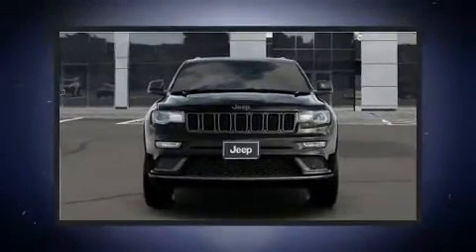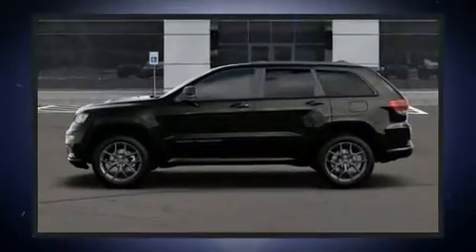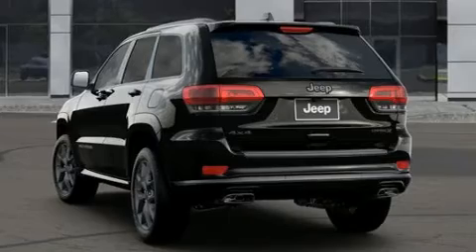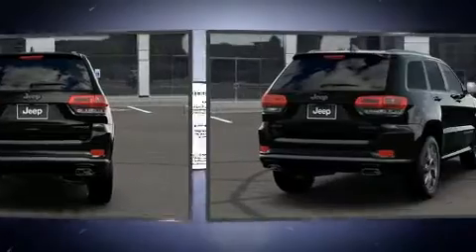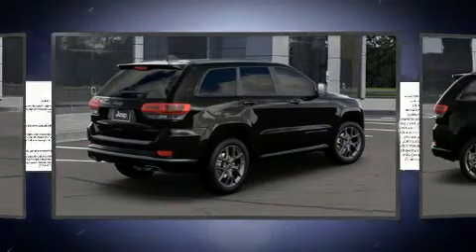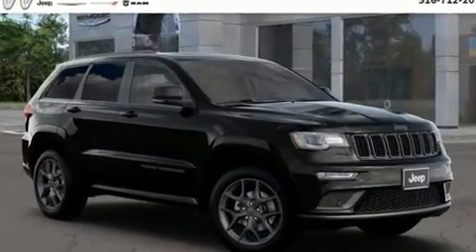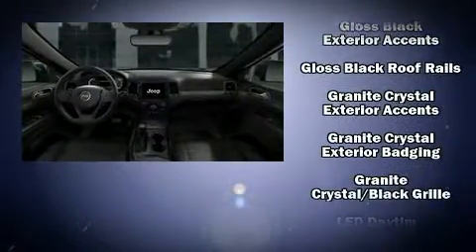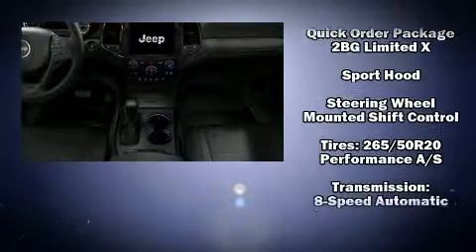2020 Jeep Grand Cherokee LIMITED X 4X4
Treat yourself to a test drive in the 2020 Jeep Grand Cherokee. A wealth of standard features means that you no longer have to sacrifice. Like power windows, mirrors, and seats, 1-touch window functionality, a built-in garage door transmitter, an automatic dimming rear-view mirror, heated steering wheel, turn signal indicator mirrors, a power liftgate, and cruise control. Features such as automatic climate control and leather upholstery prove that economical transportation does not need to be sparsely equipped. With high intensity discharge headlights illuminating your path, you'll always appreciate maximum visibility. For drivers who enjoy the natural environment, a power moon roof allows an infusion of fresh air. Passengers are protected by various safety and security features, including: head curtain airbags, front side impact airbags, traction control, anti-whiplash front head restraints, ignition disabling, an emergency communication system, and 4 wheel disc brakes with ABS. Brake assist technology provides extra pressure when applying the brakes. We pride ourselves in consistently exceeding our customer's expectations. Stop by our dealership or give us a call for more information.